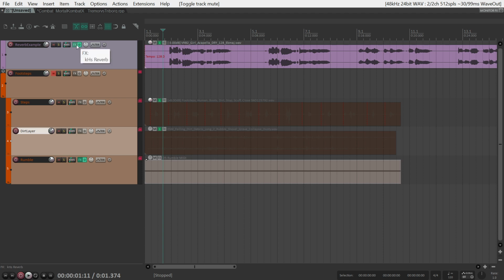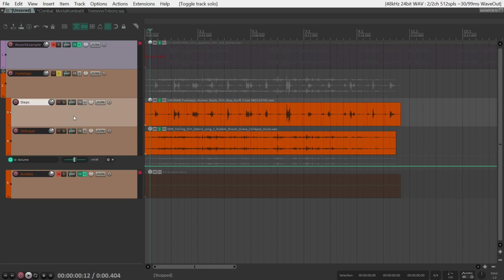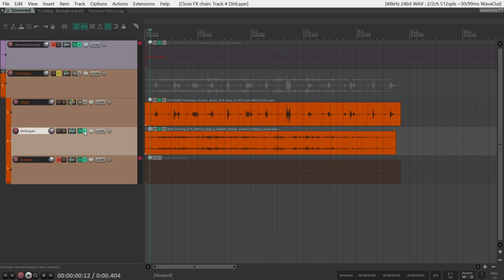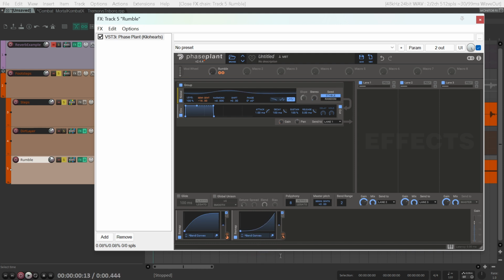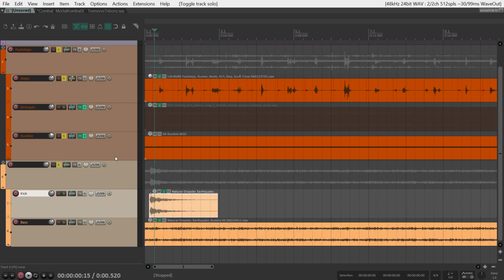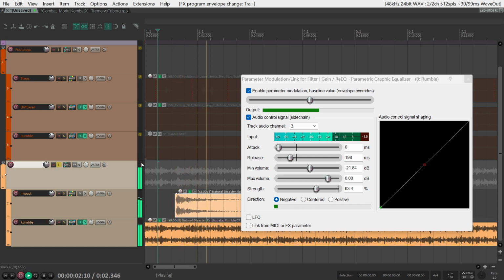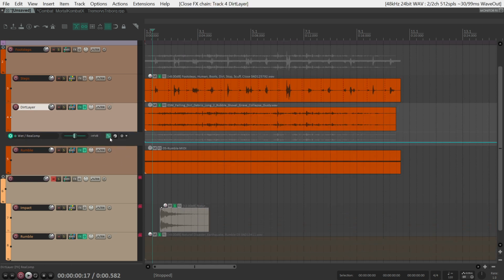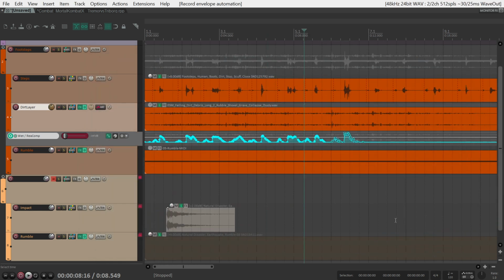Reaper Audio As Automation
Today we will go over reaper audio as automation.
This technique is great for speeding up work, mixing and layering.
Mostly its a really creative tool since it can be used on any parameter in any plugin.

0:00 Introduction
1:08 Reverb Example
2:48 Footstep Layering
4:35 The Method
8:46 Rumble
12:00 Conclusion 1
14:05 Sub Ducking
18:12 Shaping the modulator
20:30 Baking to Automation Lanes
23:14 Automation Update Rate
24:45 The End